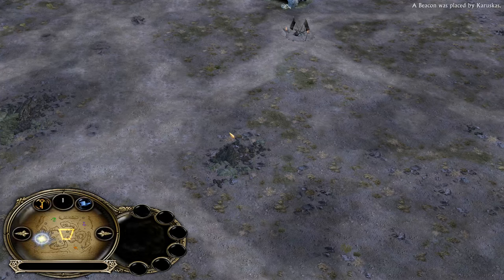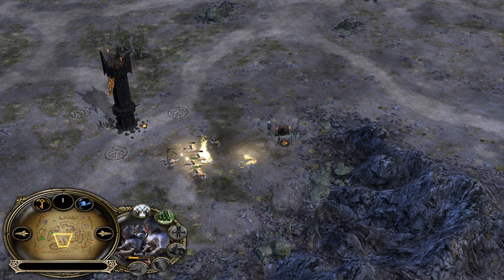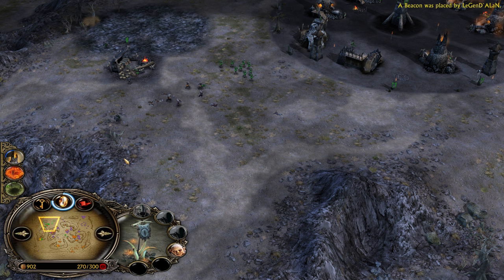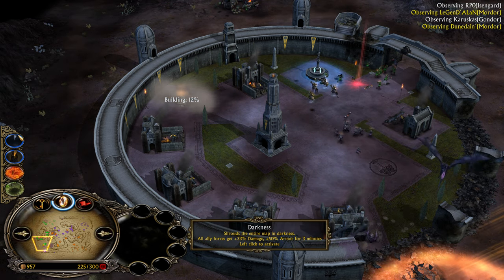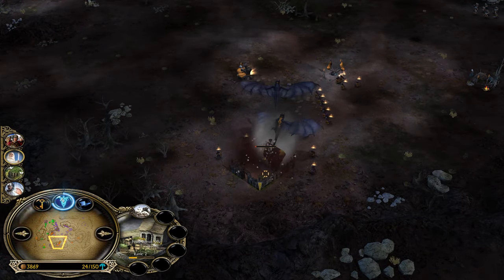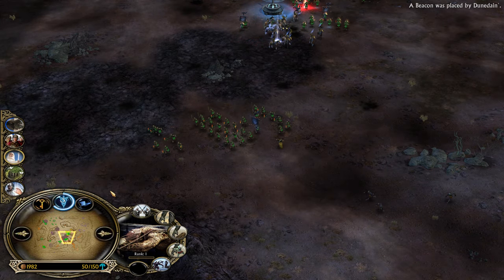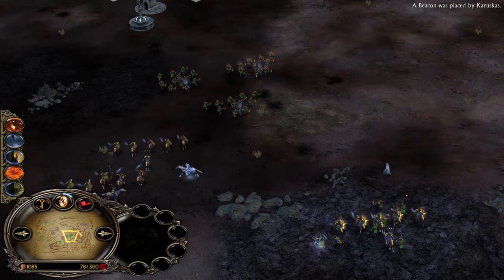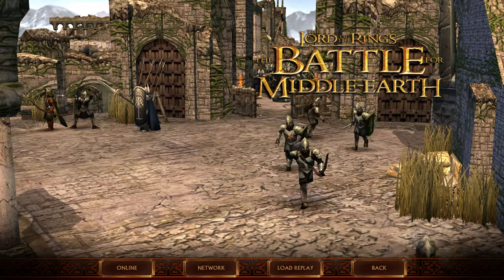Stop killing Gandalf, Balrog! | BFME 1 Match Commentary